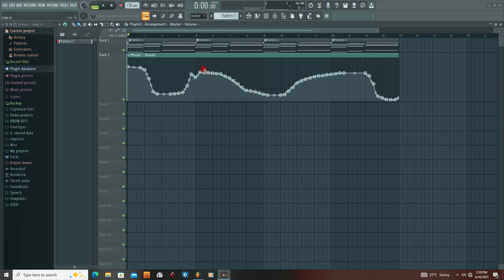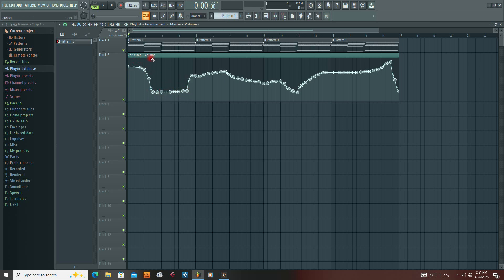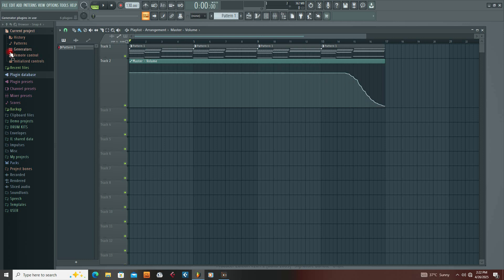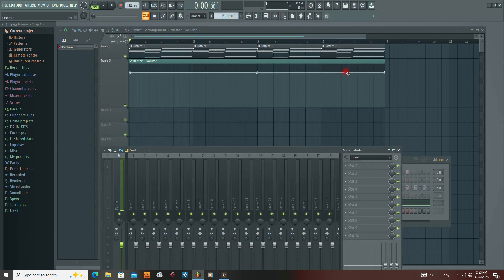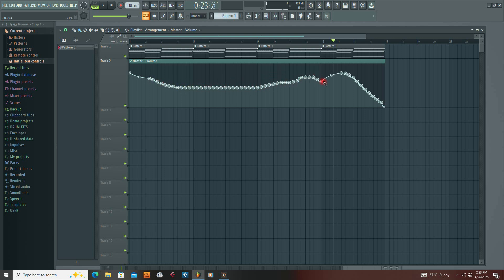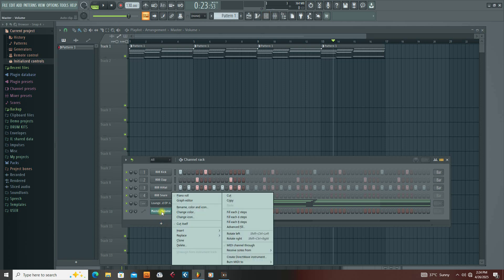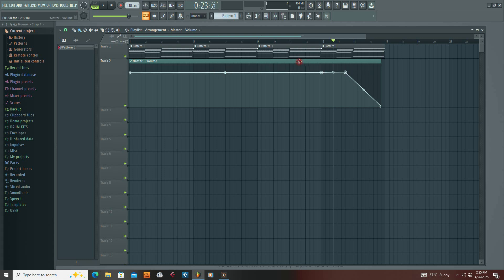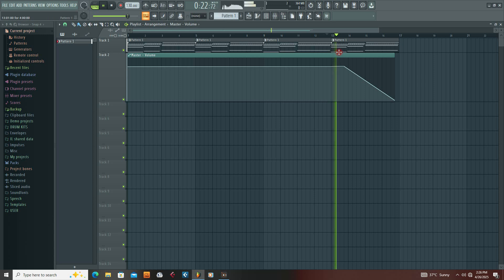How to fix FL studio Automation clip point problems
Are you stuck with an automation error clip point in FL Studio and don’t know how to fix it? In this video, I’ll walk you through how to fix FL Studio automation errors, especially when dealing with broken automation clips, ghost points, or glitches in your project.

Whether you're using FL Studio 20 or FL Studio 21, this guide will show you how to clean up and correct automation clip issues fast — no need to delete your whole project or start over!

💡 In This Tutorial You’ll Learn:

What causes automation error clip points in FL Studio

How to delete unwanted automation points

How to fix ghost automation glitches

Troubleshooting broken automation clips

Cleaning up FL Studio automation clips

If you’ve been searching for how to solve FL Studio automation clip errors, or if your automation is not working in FL Studio, this video will help you fix the problem and get back to producing music without frustration.

🛠️ Works for:

FL Studio 21 Automation Errors

FL Studio 20 Automation Glitch Fix

FL Studio Automation Not Working

How to delete automation clip points in FL Studio

FL Studio automation bug fix

fl studio Automation clip point problems not working,
fl studio Automation clip point problems and solution,
fl studio Automation clip point problems in fl studio,
fl studio automation clip pencil,
fl studio cant right click automation,
fl studio right click deleting,
how to right click in fl studio,
How to fix clipping in FL Studio,
How to reset an automation clip in FL Studio,
How to add points on automation clip fl studio,
How to change automation clip in FL Studio,